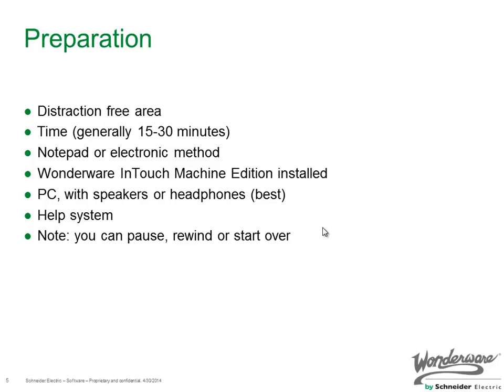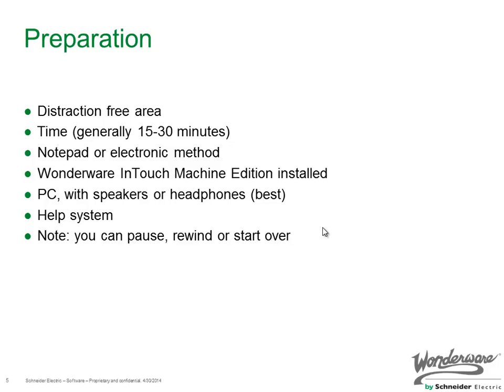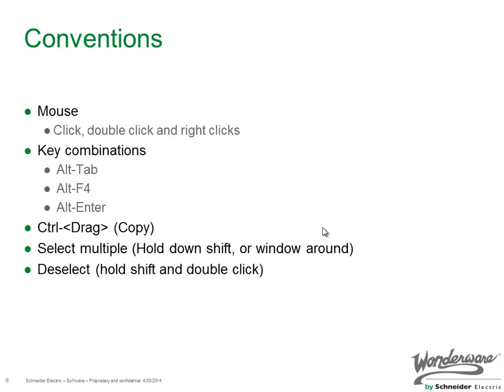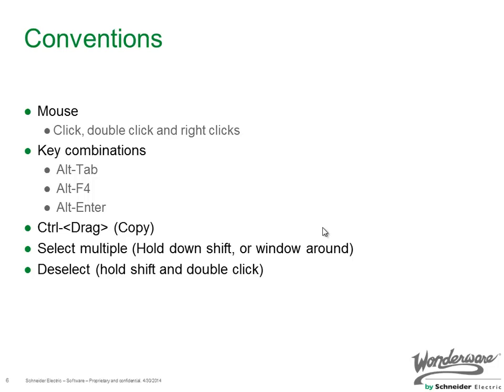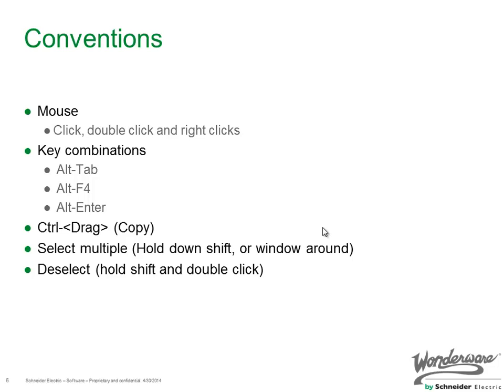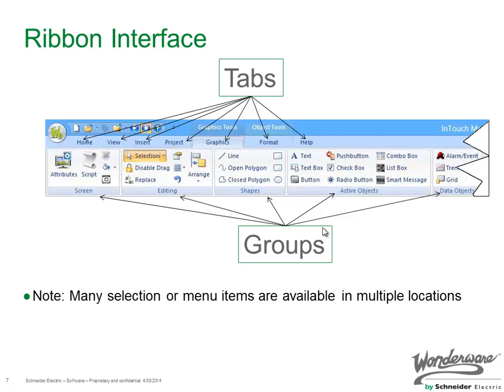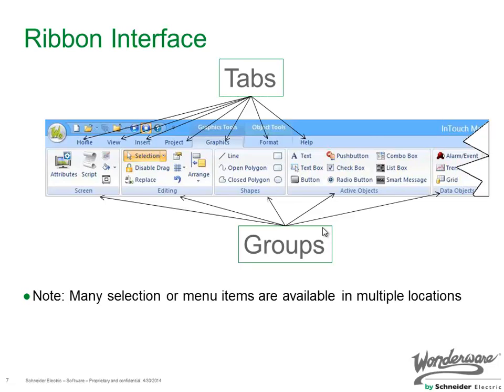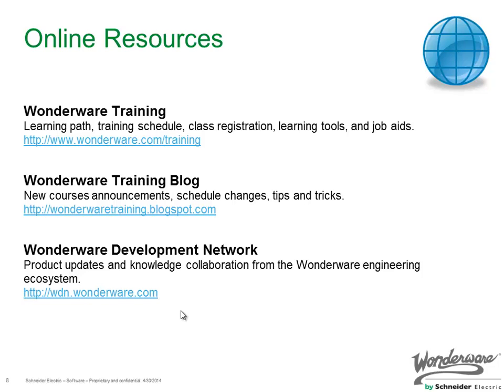InTouch Machine Edition – 01 Preparation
The InTouch Machine Edition - Preparation training is a 10 minute online seminar that provides a precursor as to some of the basics of common keystrokes and mouse clicks that will be used throughout the other training videos in this series. Other preparation suggestions include ways to get the most of the entire video series.